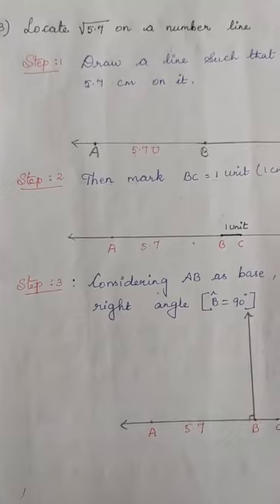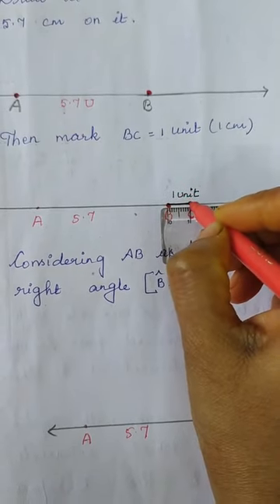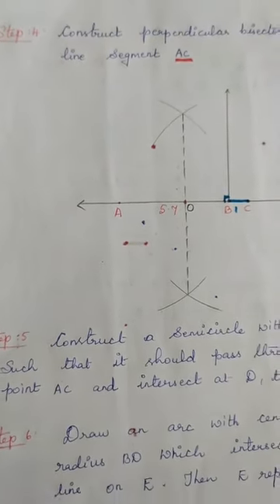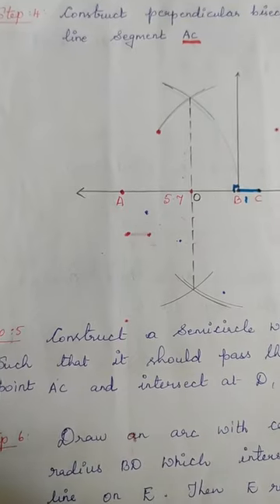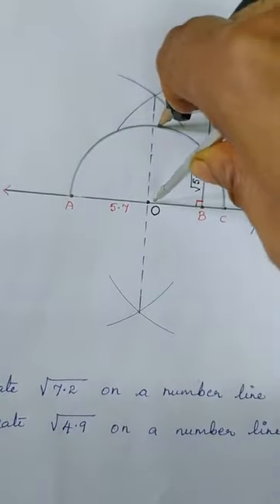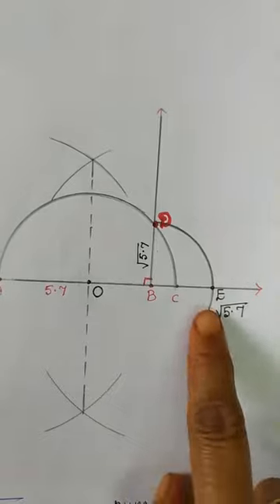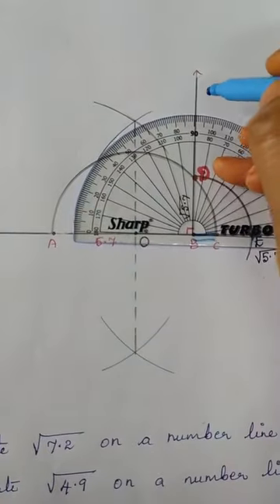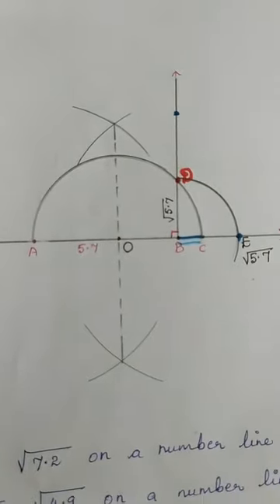Locate √5.7 on a number line